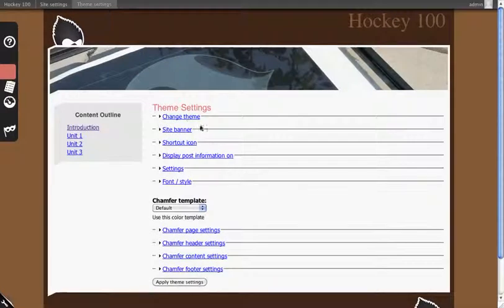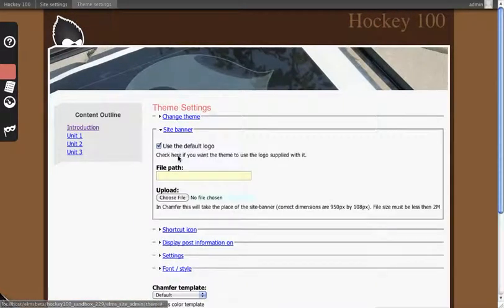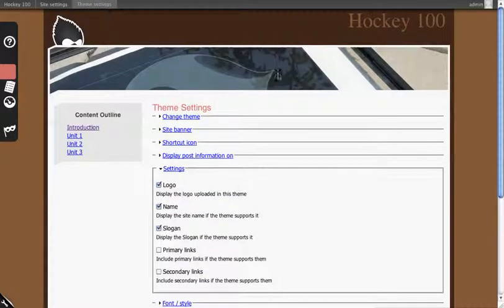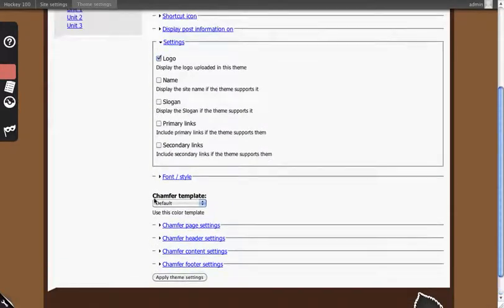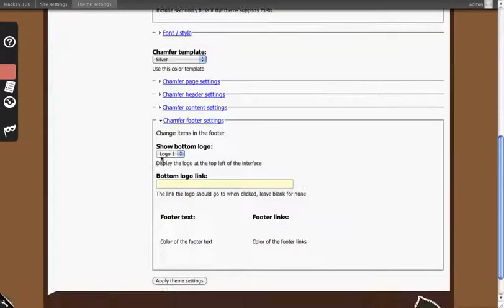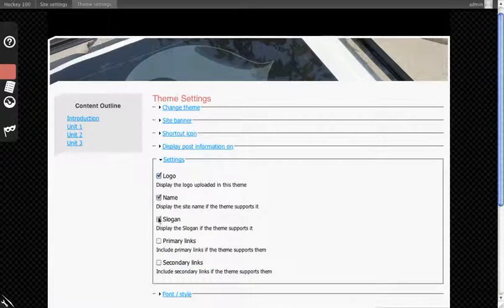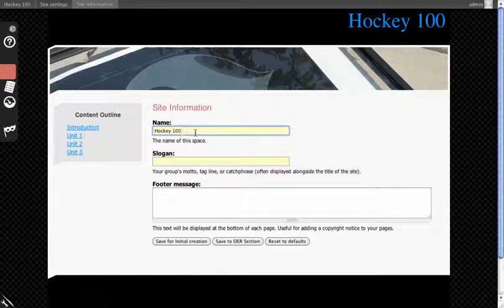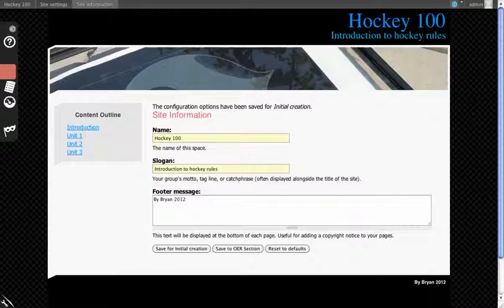Changing Version theme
This walks through how to change the theme for a version in ELMS.  ELMS allows for the use of most drupal.org themes and different themes can be used per course version / offering.